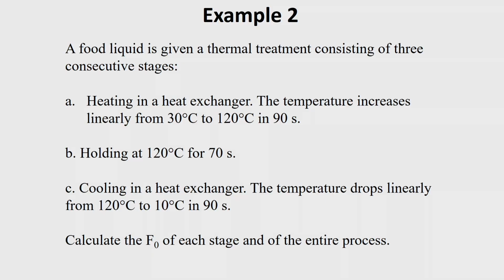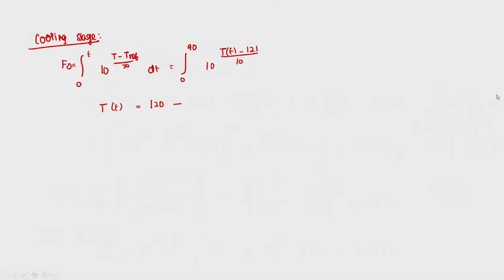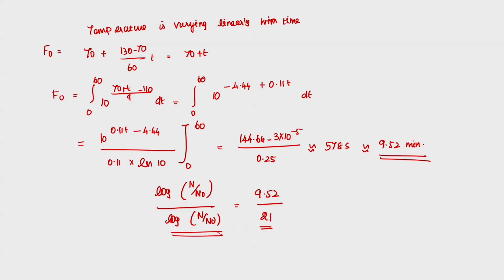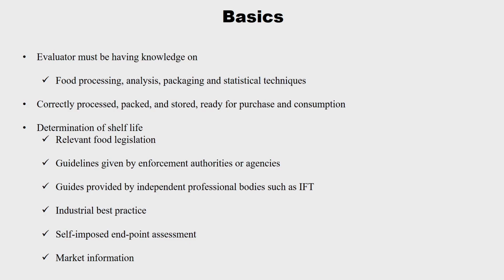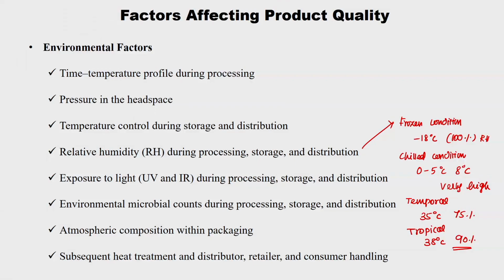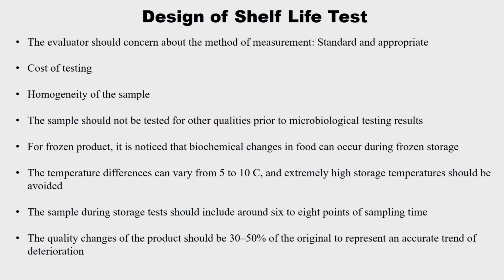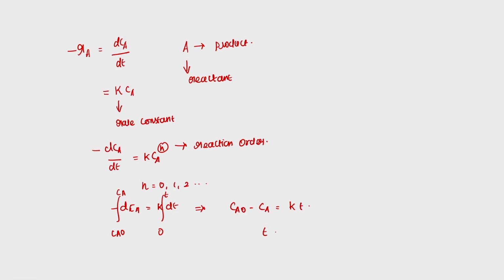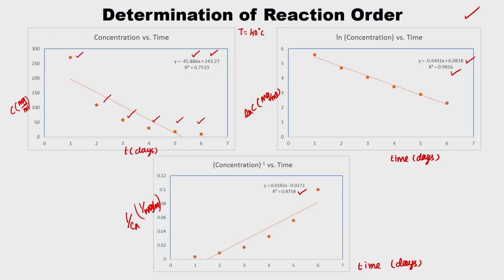Lec 10: Shelf life studies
Subject: Chemical engineering
Course Name: Thermal Processing of Foods
Name of Presenter: Dr.Anandalaxshmi